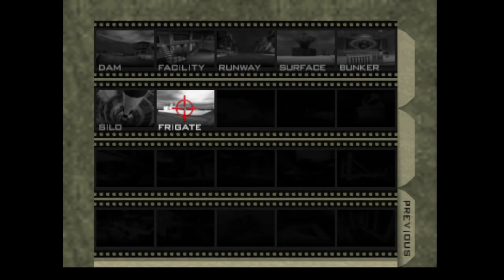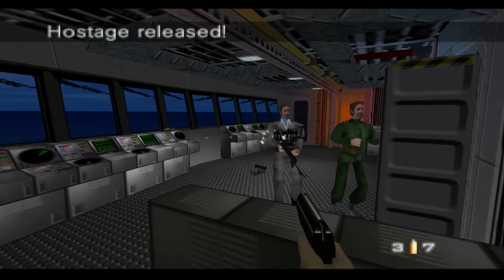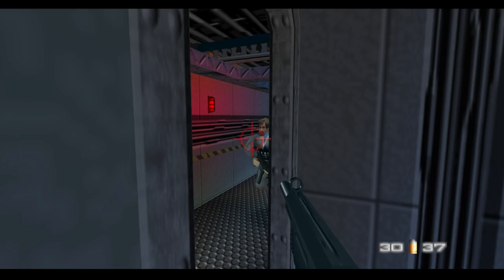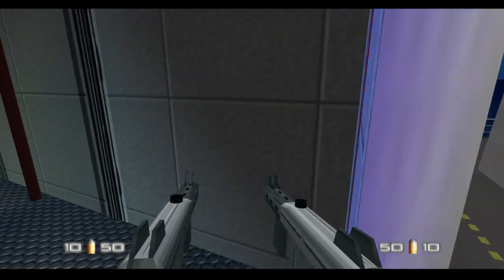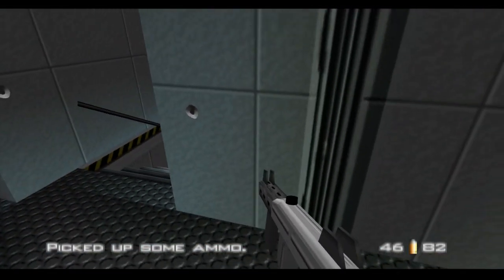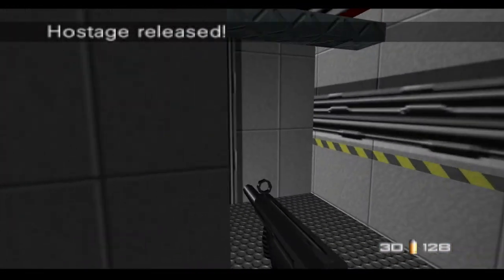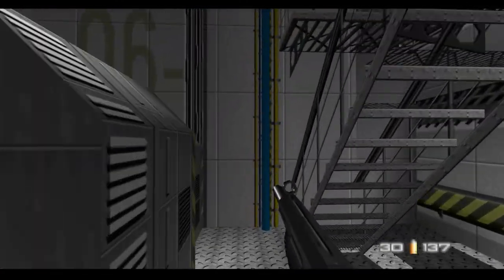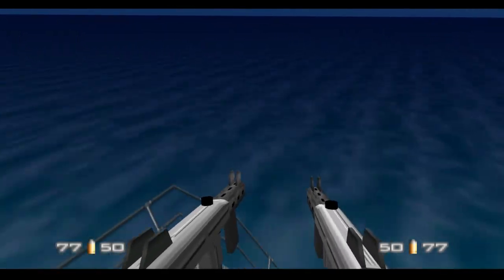GOLDENEYE 007 GUIDE - FRIGATE 00 AGENT DIFFICULTY - PLAYTHROUGH XBOX ONE X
GOLDENEYE 007 GUIDE -  FRIGATE 00 AGENT DIFFICULTY - PLAYTHROUGH XBOX

GOLDENEYE 007 - HOW TO GET MORE TIME ON TRAIN? 00 AGENT GUIDE & TIPS - A Silver Lining Achievement

Goldeneye 007 N64 Guide, 00 Agent Difficulty Guide, Display Settings UHD Comparison Video,      XBox One X GoldenEye, goldeneye,n64, nintendo 64, goldeneye 007 remaster, goldeneye HD UDH, nintendo switch,00 Agent guide playthrough, commentary video, GE007, goldeneye multiplayer moments, every level on hardest difficulty, walkthrough lets play, goldeneye secrets, all hidden items, how to beat goldeneye, how to finish all levels, achievement guide, goldeneye hardest difficulty, goldeneye ultra hd UHD video, all achievements, all items guide, runway, surface, aztec,  egypt, water caverns, bunker, train, jungle, speed run guide, how to beat on 00 agent, how to save Natalya, How to unlock all codes, how to unlock secret achievement, how to beat Train, How to Beat Cradle, How to get the Golden Gun on Egyptian Temple, How to beat Baron Samedi, how to beat Facility fast, I am invincible achievement guide walkthrough, how to beat Facility very fast, fastest route to unlock, Full Guide on Goldeneye 007 N64, How to detonate remote mines, Tutorial on Goldeneye 007, How to Beat Archives Very Fast on 00 Agent, How to Beat Xenia easy method,